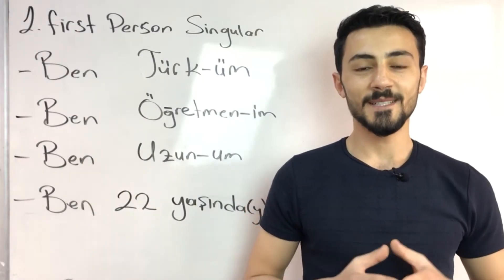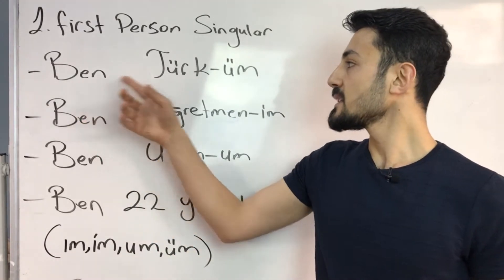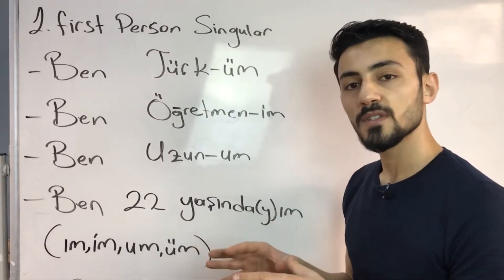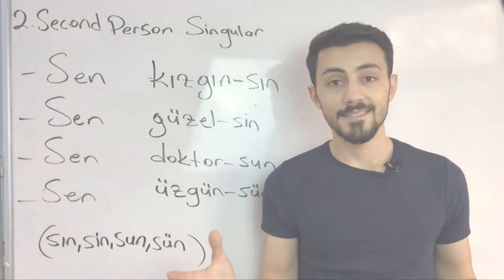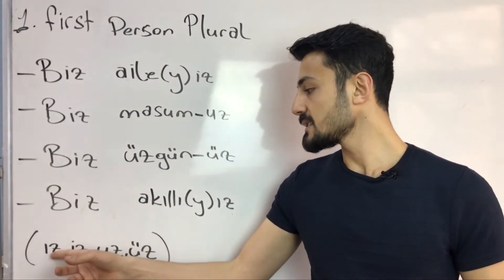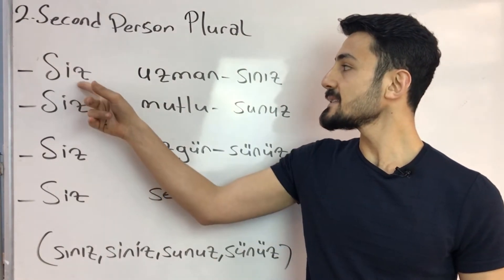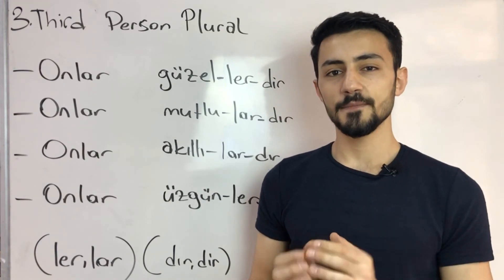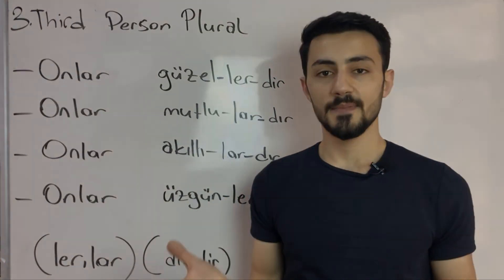Learn Turkish-Present Form of To Be İn Turkish-in 5 minutes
Learn Turkish in easy and funny way
Edited by:(instagram) @omeronayli